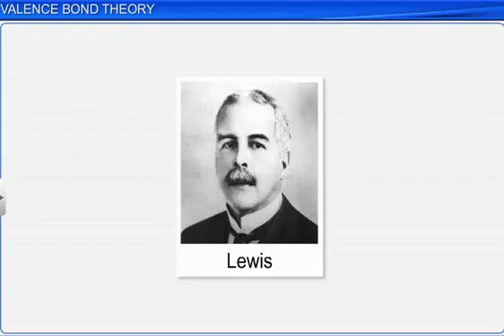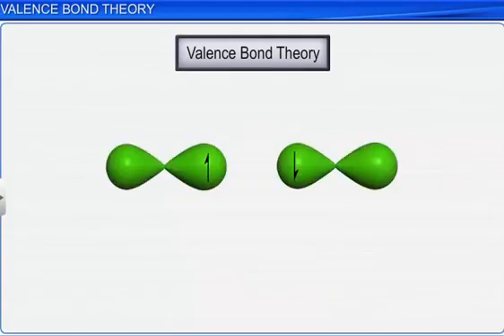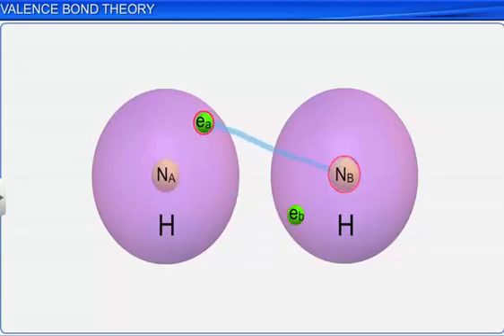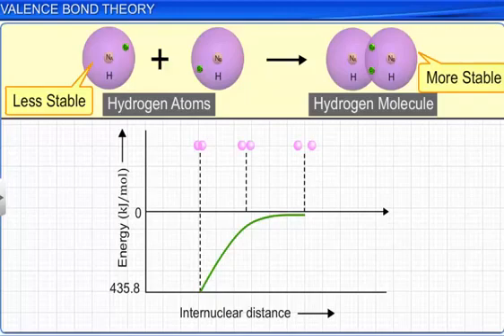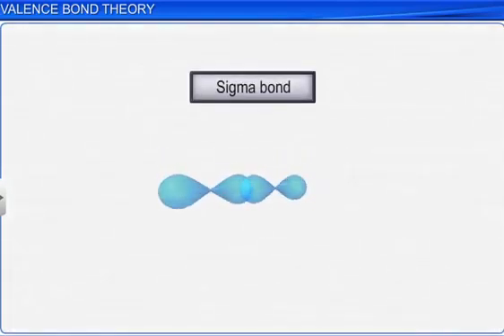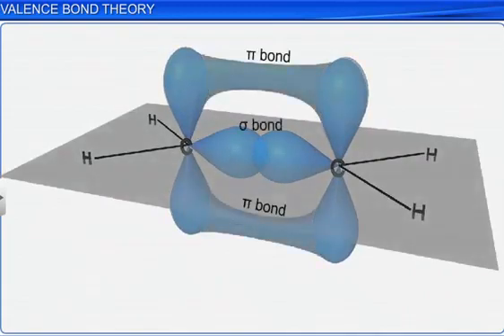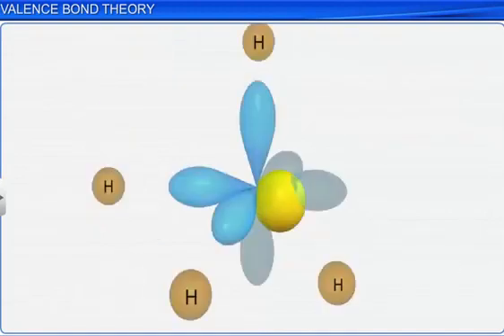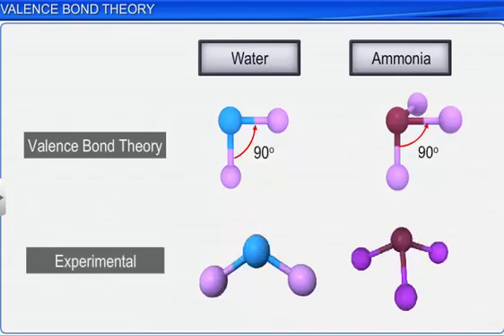CBSE 11 Chemistry | Valence Bond Theory